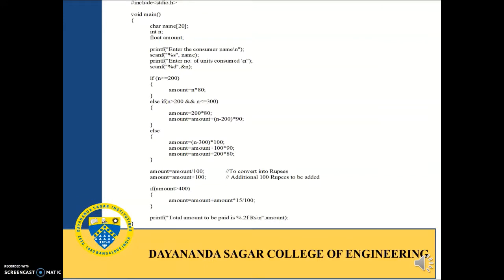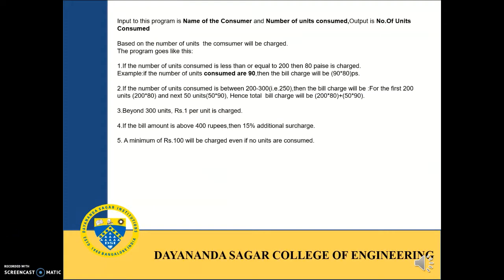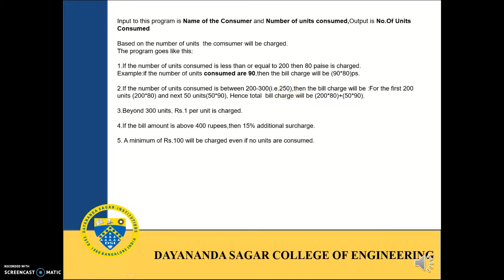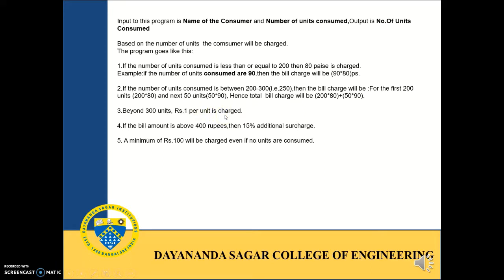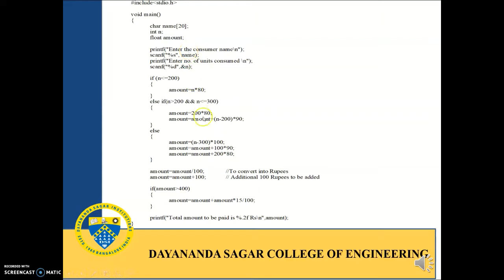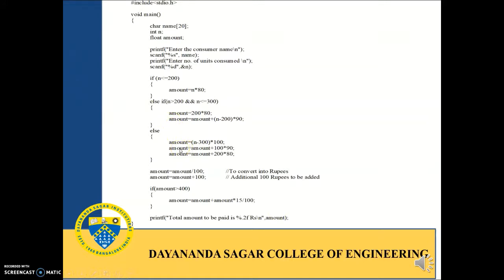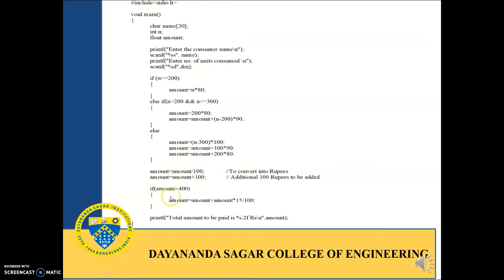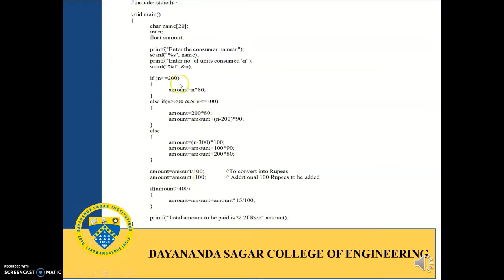c programme to calculate electricity bill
Program 3: An electricity board charges the following rates for the use of
electricity: for the first 200 units 80 paise per unit: for the next 100 units
90 paise per unit: beyond 300 units Rs. 1 per unit. All users are charged a
minimum of Rs. 100 as meter charge. If the total amount is more than
400, then an additional surcharge of 15% of total amount is charged.
Design and Develop a program to read the name of the user, number of
units consumed and print out the charges